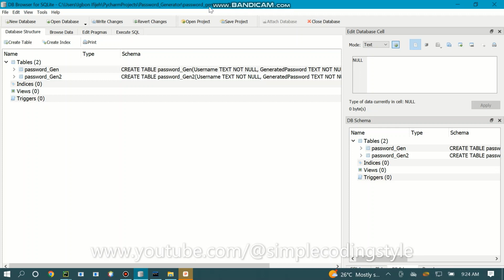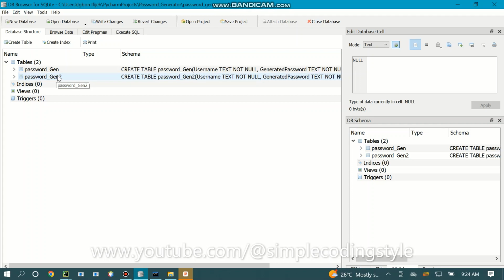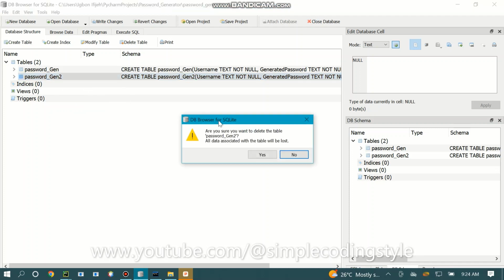How to Delete/Drop a Table on DB Browser for Sqlite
A straight forward step to delete a table on Db browser for Sqlite